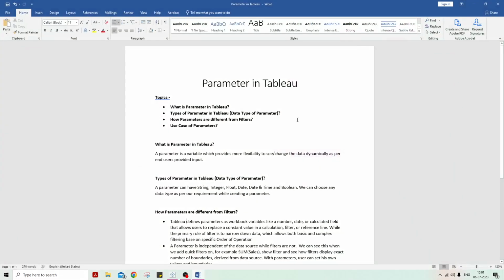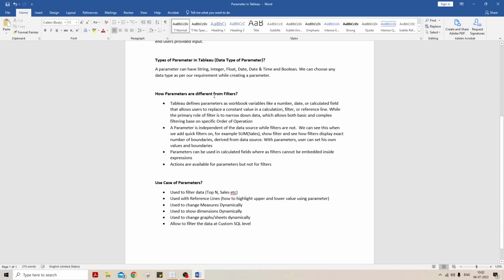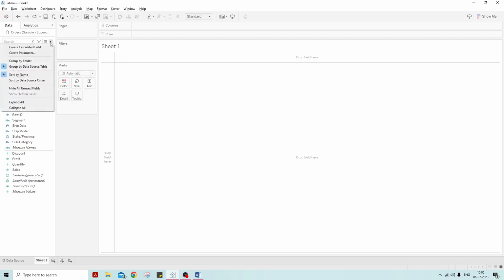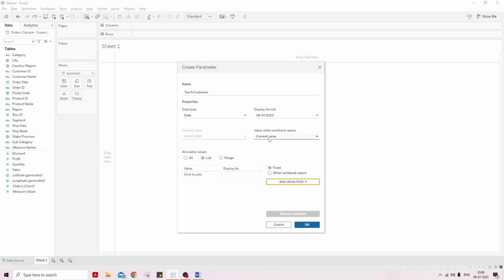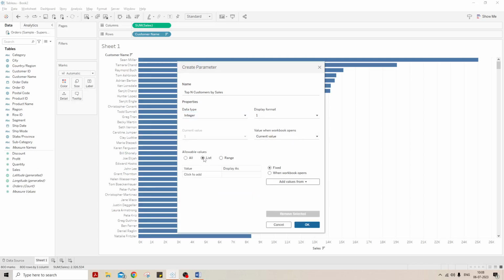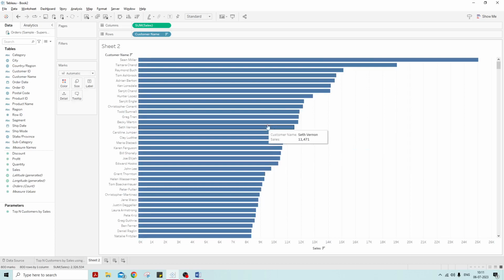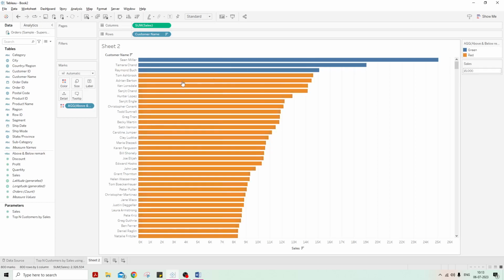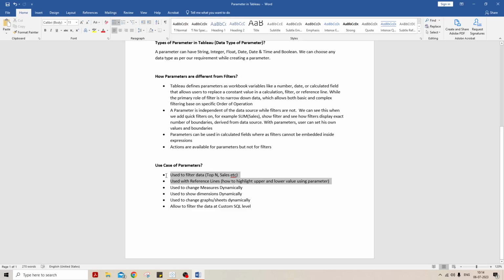Parameters in Tableau Part 1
Topics:-
What is Parameter in Tableau?
Data Types available for Parameter?
Parameter vs Filter?
User Case of Parameter